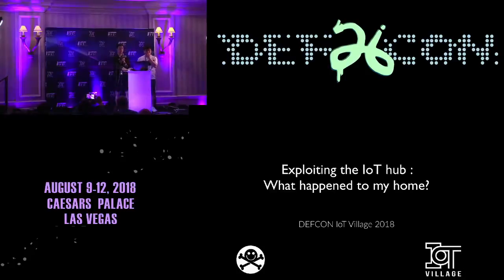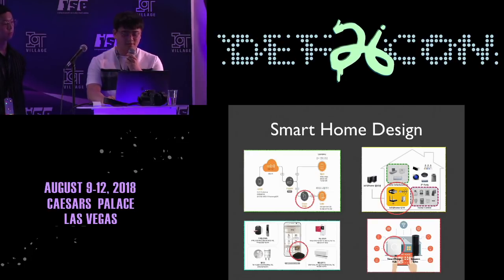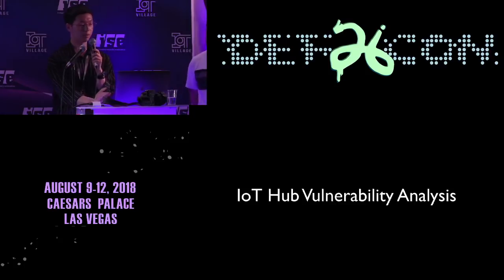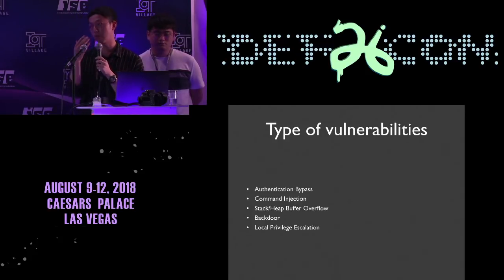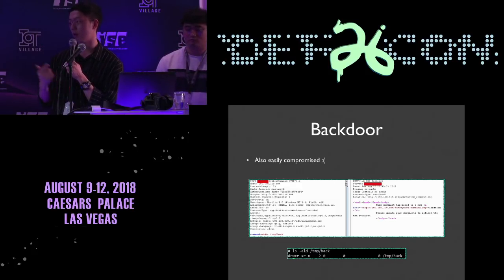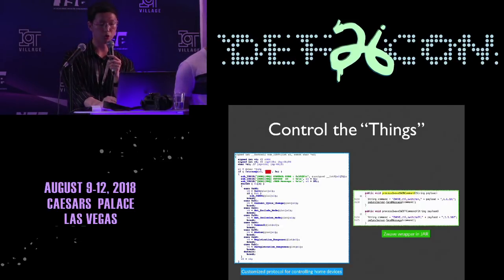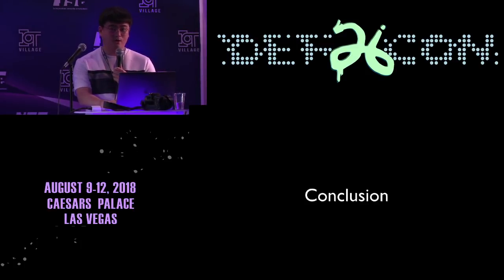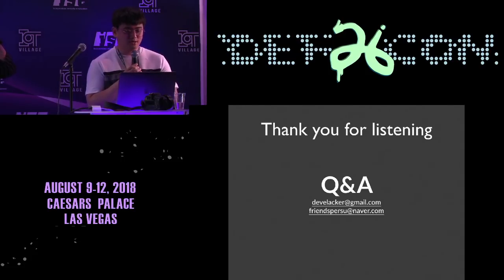DEF CON 26 IoT VILLAGE - Lee and Park - Exploiting the IoT hub What happened to my home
In the home IoT service, the IoT hub is an important device that links users and various things in the house.
What are the security threats to these hubs and are they securely configured?
This presentation explores the importance of targeting IoT hubs in the home IoT environment and the role and features of the IoT hub in the IoT environment. We will explain the analysis process and related issues about the vulnerabilities of various IoT hubs discovered through the research, and present the threat scenarios that may arise in the home IoT service.
Finally, we will talk about what security factors to consider in a home IoT environment, including the IoT hub, and how to solve them.
We found various 0-days (Buffer Overflow, Command Injection, Local Privilege Escalation, Backdoor etc) for IoT hubs in terms of STRIDE threat model. In addition, we can show the practical threats in modern smart home by exploiting the IoT hub.